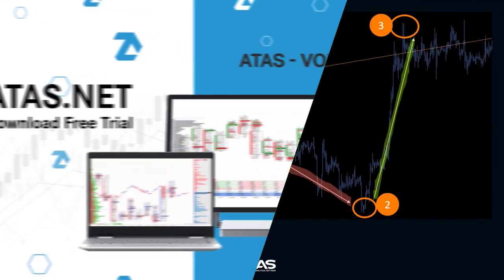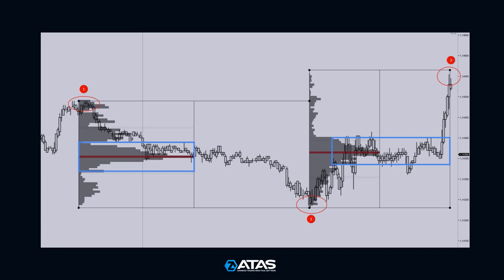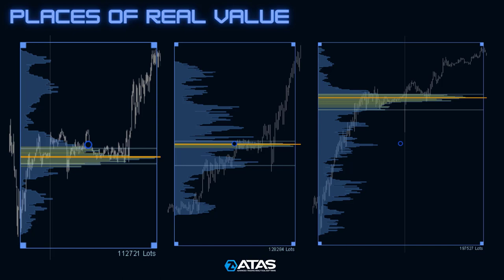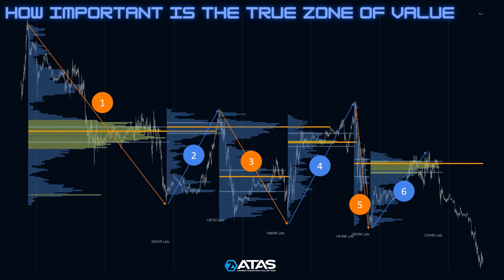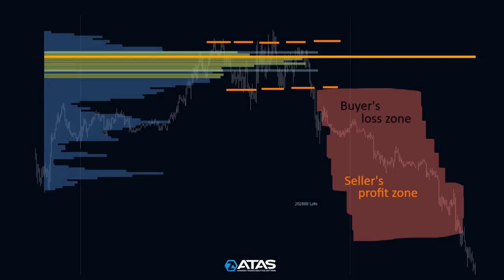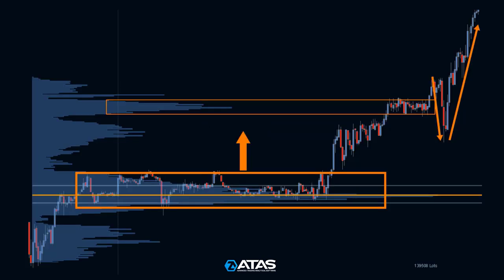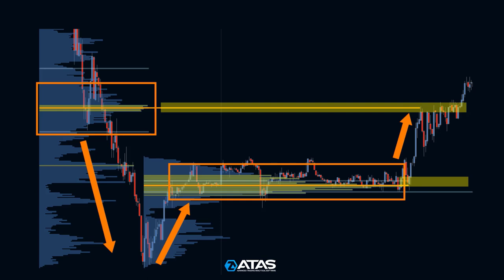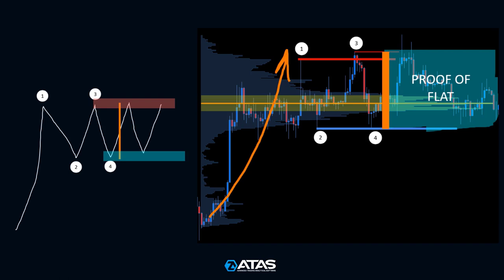Volume Profile: Analyzing Market Balance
In this video, we're diving into the volume profile, the logic that can be used when applying it, and the main formations that need to be tracked.
The Volume Profile can be used to track different things, for example:
- signs of weakness from major buyers and sellers.
- areas of the true value of the instrument.
- future intentions of buyers and sellers to make trades.
- whether buyers and sellers consider the value area important.
- areas where buyers and sellers will suffer losses.

00:00 Intro
00:14 Volume Profile
02:35 Main concepts of working with the profile
06:21 Common Volume Profile Patterns : First Model
06:51 Second Model
08:27 Third Model
09:25 Fourth Model
09:57 Transition from a Trend to a Flat
10:38 Outro